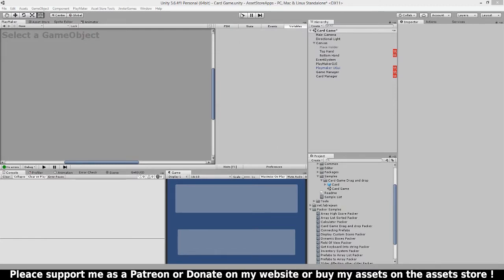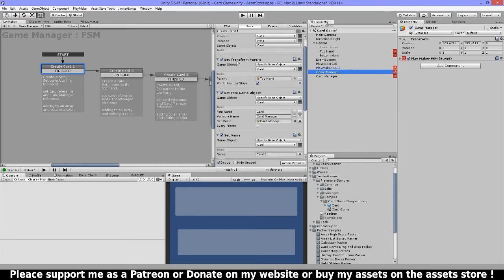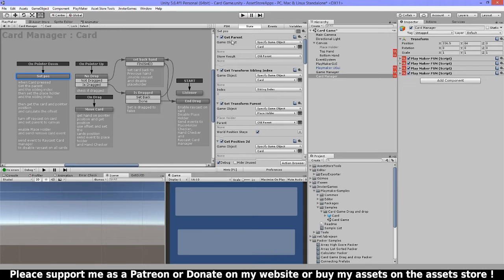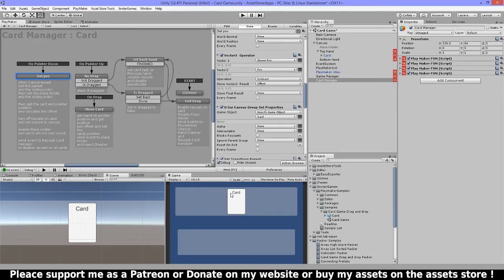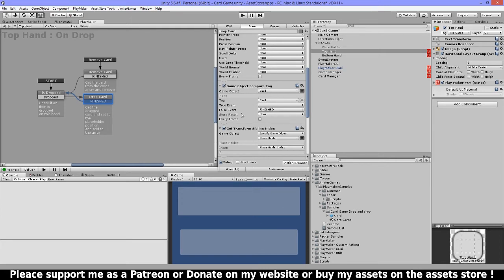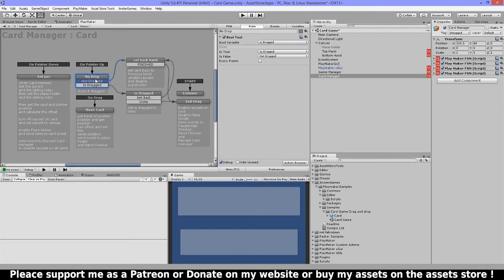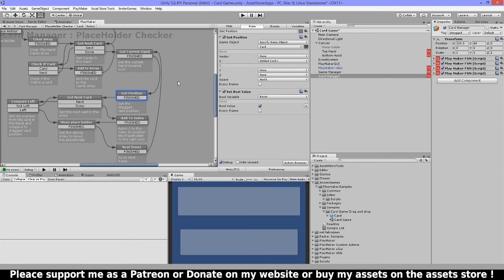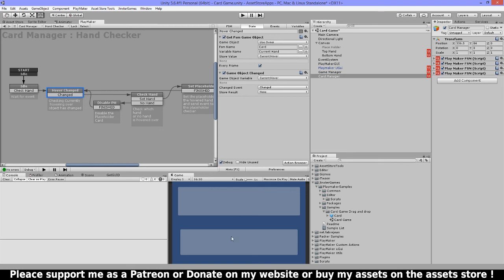Unity Playmaker Card Game Drag And Drop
This tutorial will show you how you can move around cards using the canvas. using unity and playmaker